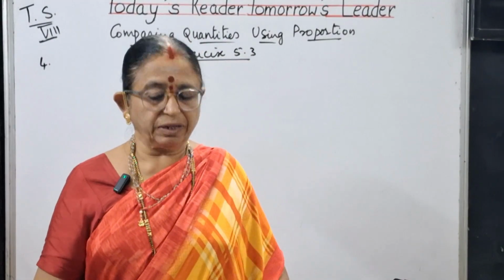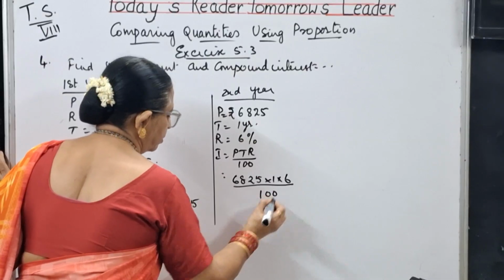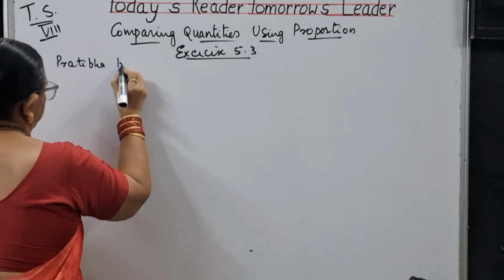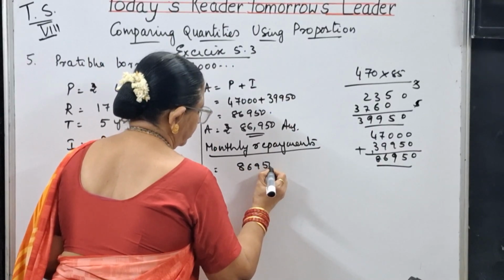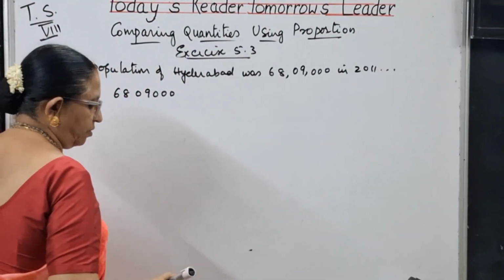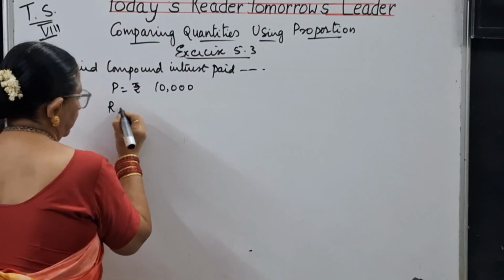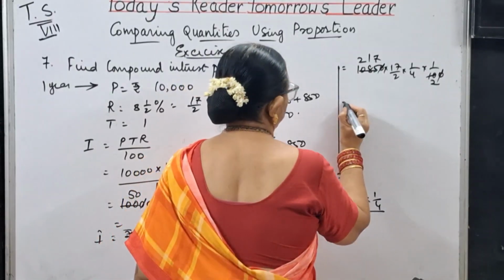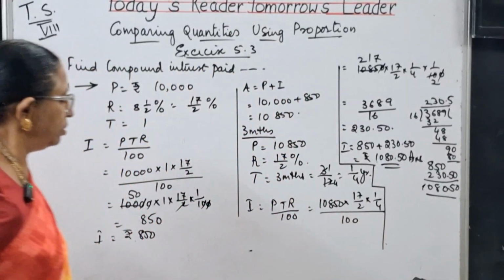CLASS VIII, COMPARING QUANTITIES USING PROPORTION, EXERCISE 5.3,4-7 SUMS